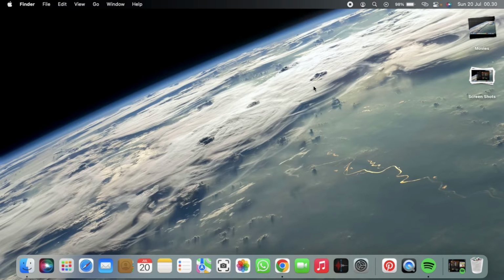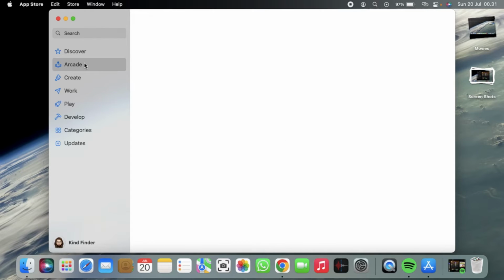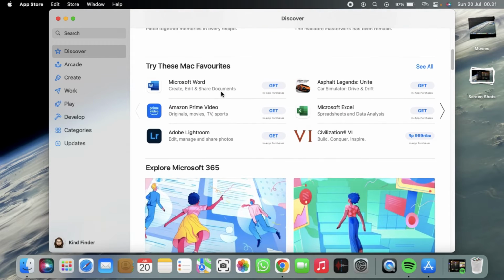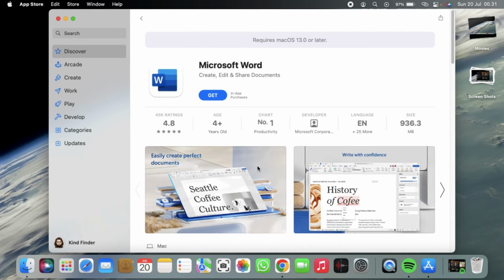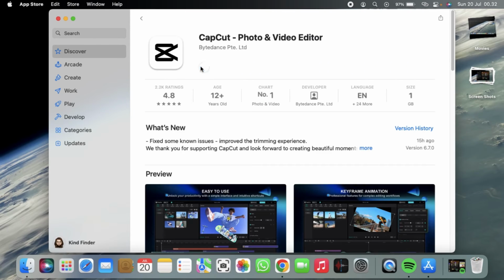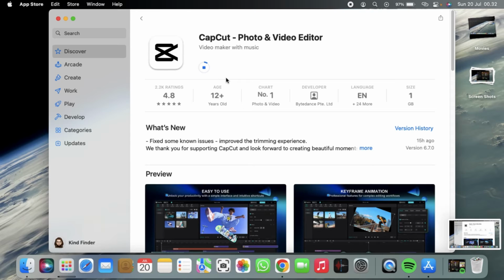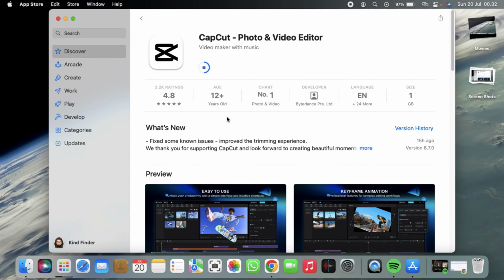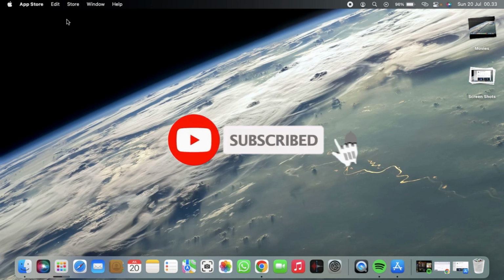How to Install Apps on Macbook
Ever gone searching for a new Mac app and felt lost along the way?  As someone who works with dozens of Mac apps daily, I understand the struggle. I'll show you how to download apps on MacBook quickly and safely. We'll cover multiple methods — from the App Store to websites and alternative stores.